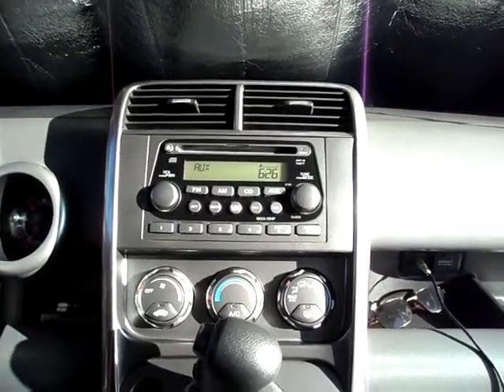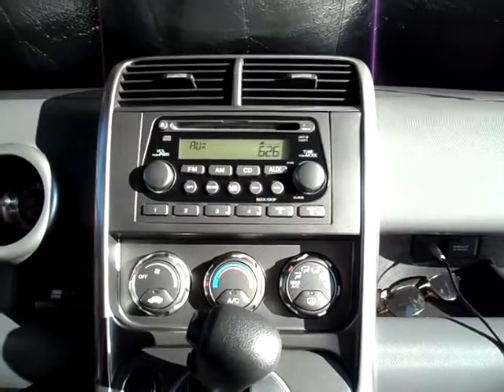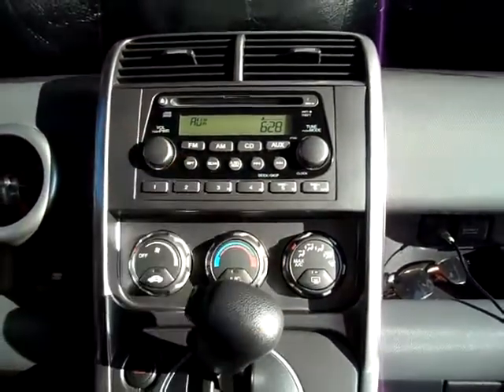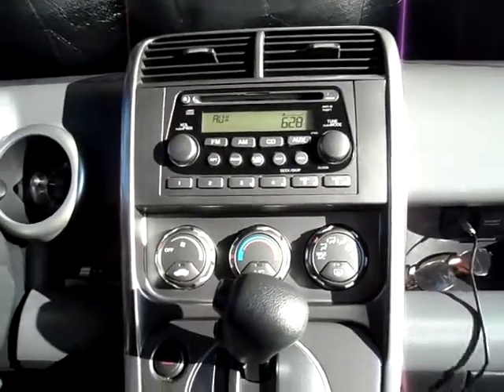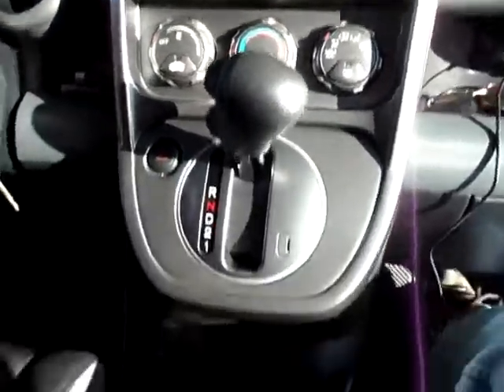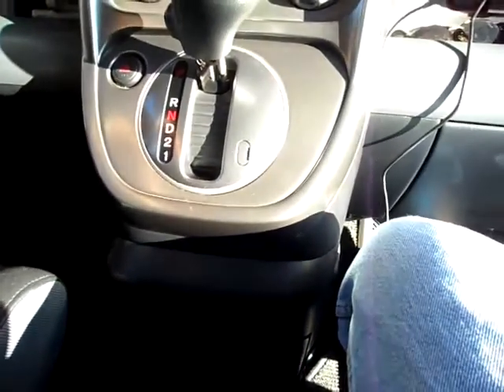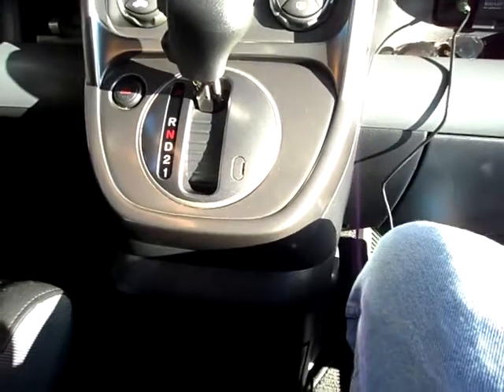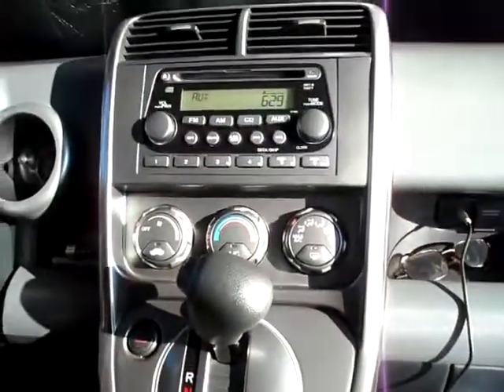Honda Element Quick Sound Demo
Got a request from a friend to play a Korean song so did it real quick and got over it. the song is Wedding Dress by Taeyang. The second song was Elevate by Gemini. Tried to do this quick since it was pretty hot in the car. Well hopefully you enjoyed and sorry if I disappointing you haha.

Got any questions or comments feel free to let me know!